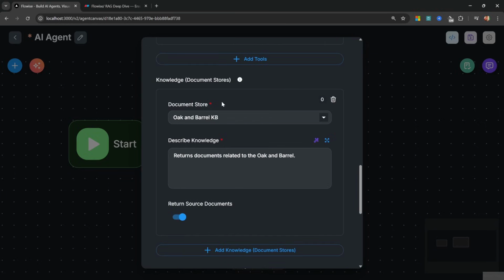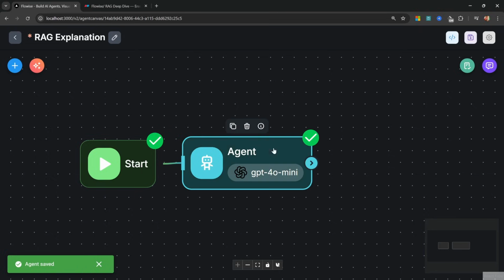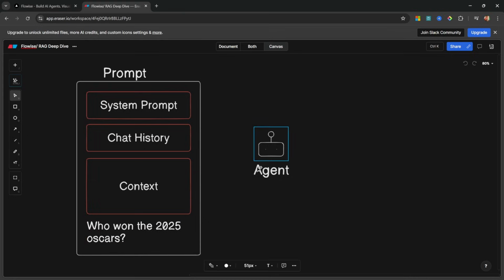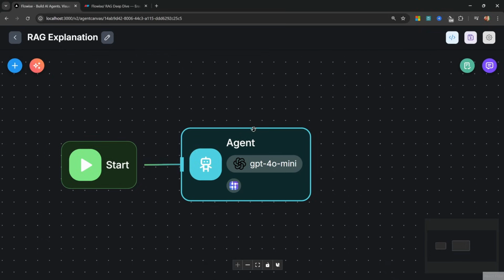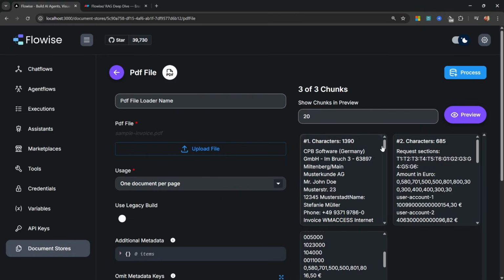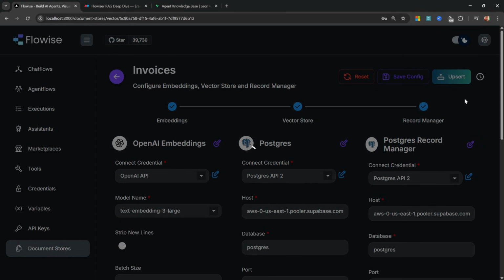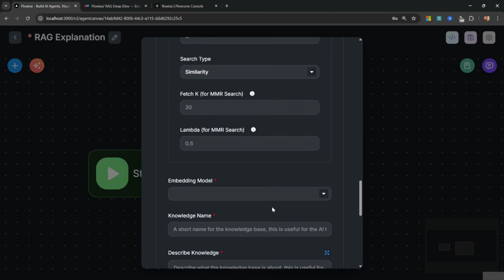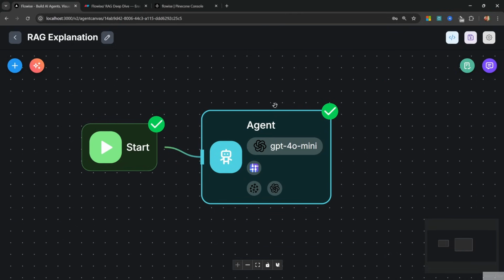Flowise RAG Tutorial: Give AI Agents Custom Knowledge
Learn how to supercharge your AI agents in Flowise using Retrieval Augmented Generation (RAG). In this tutorial, we explore multiple ways to enhance your agent's ability to answer questions by integrating external tools like the SERP API for live Google searches and custom knowledge bases using document stores. Whether you're building chatbots or internal AI tools, this no-code walkthrough will help you build smarter, context-aware agents that actually understand and respond with relevant information. Perfect for beginners and Flowise v3 users looking to level up their AI workflows.

🕒 TIMESTAMPS
00:00 - Intro
00:02 - Overview of AI Agent from Previous Video
00:35 - Assigning Tools to the Agent
01:14 - Uploading Documents and Images
02:24 - Asking the Agent Questions
03:03 - Customizing the Prompt
04:03 - Adding System Prompt Context
05:09 - Troubleshooting Context Awareness
06:02 - Providing Context Dynamically
07:33 - Agent Performing a Google Search
08:37 - Using the SERP API Tool
09:32 - Context-Based Responses from Agent
10:44 - Uploading a PDF Document
11:35 - Large Document Limitations
12:32 - Retrieving Relevant Documents
13:32 - Uploading Chunks to Vector Store
14:42 - Naming the Knowledge Base
16:02 - Connecting the Document Store
17:00 - Using Agent Flows
18:09 - Setting Up Document Store Tool
19:39 - Defining the Knowledge Base
20:32 - Enabling File Uploads
21:36 - Allowing Image Uploads
22:00 - Wrapping Up